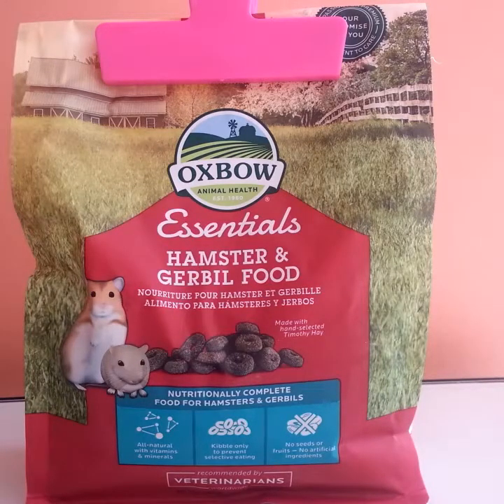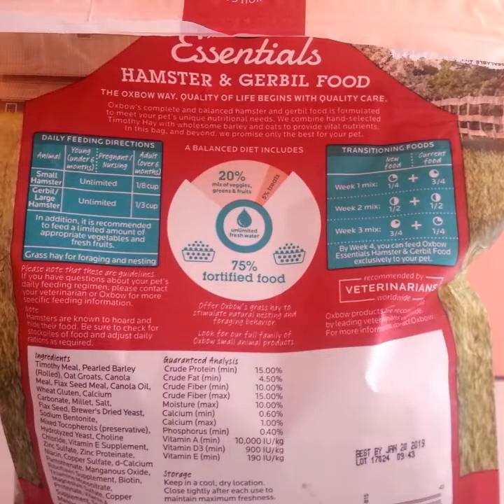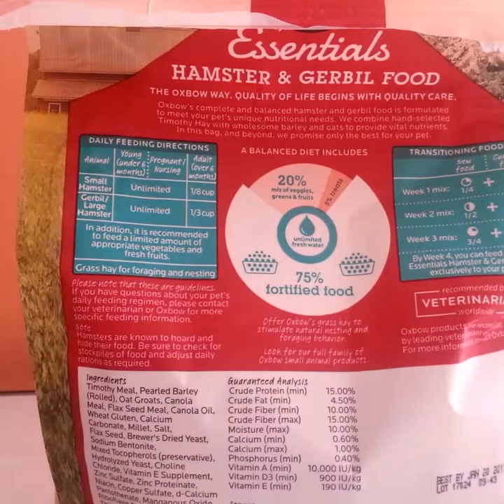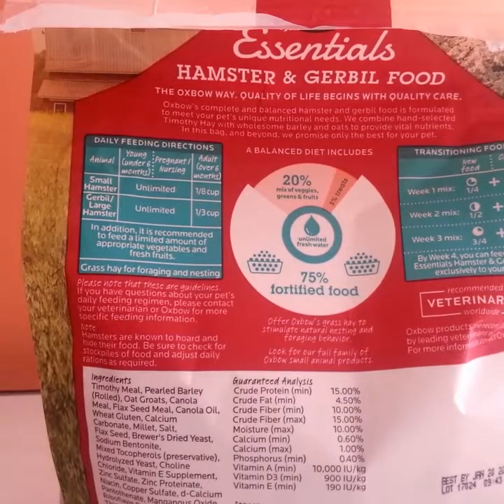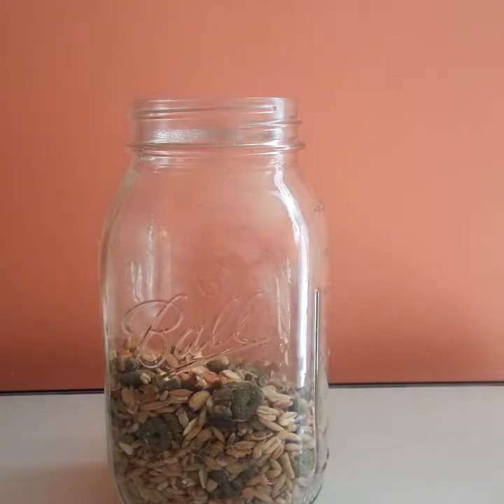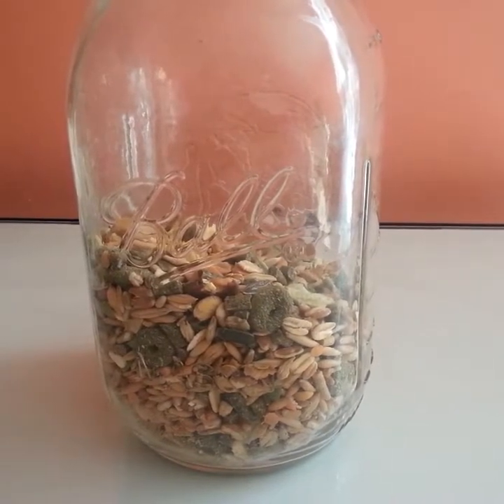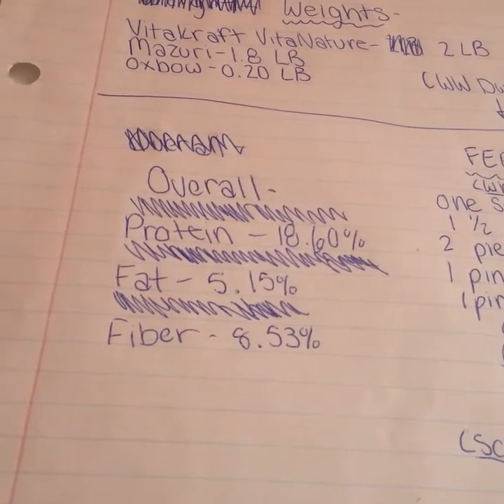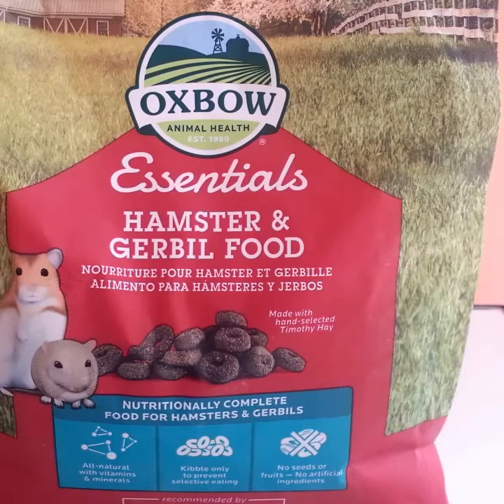Oxbow Hamster/Gerbil Review~ CC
Today's video is going to be a review of the Oxbow Essentials Hamster and Gerbil food! This is a hay based pellet diet marketed for hamsters and gerbils. Oxbow is not a healthy diet to feed unless you include other foods with higher variety that are more seed-based. I hope you find this review helpful.